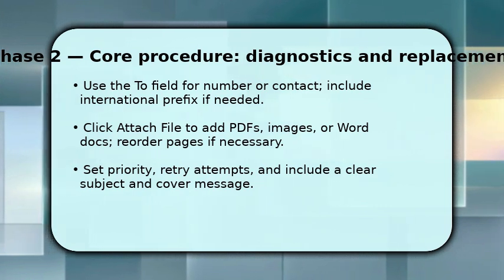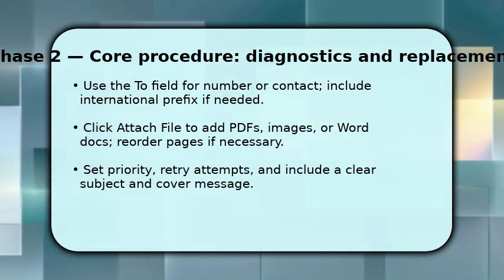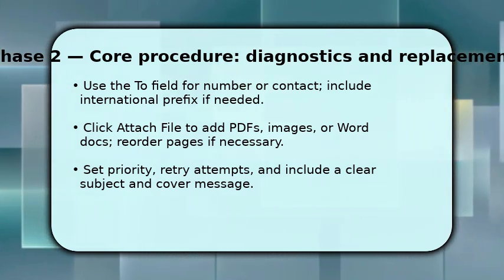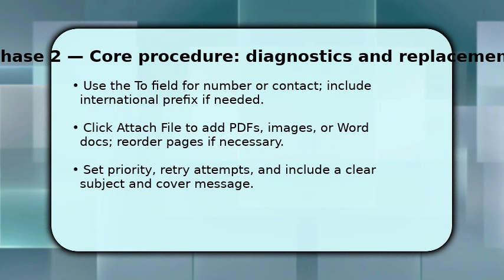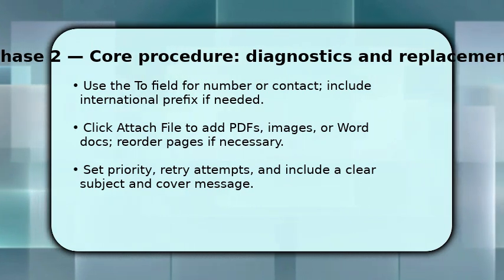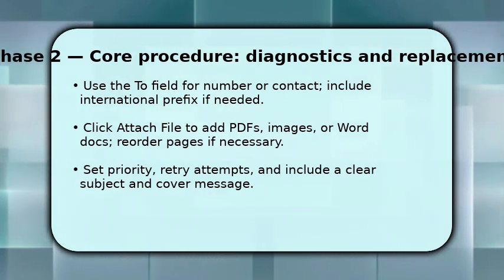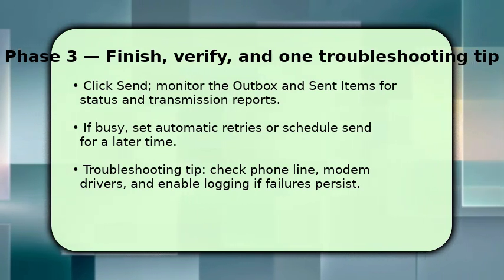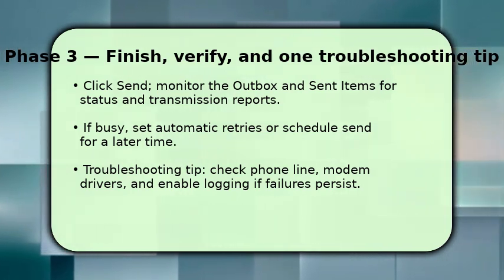How to Send a Fax with Windows Fax and Scan (full Guide)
How to Send a Fax with Windows Fax and Scan (full Guide) | 🔒 Surfshark VPN Deal — Stay private and secure. $1.99/mo + 3 Months Free ▸

Discover the step-bythy process of sending a fax using Windows Fax and Scan. This comprehensive guide covers everything from installation to troubleshooting common issues, ensuring your documents are sent securely through this classic method.

Windows Fax,